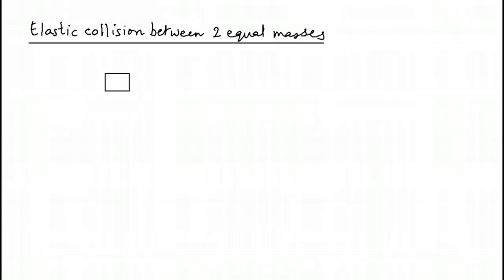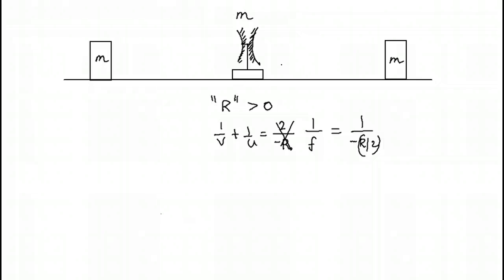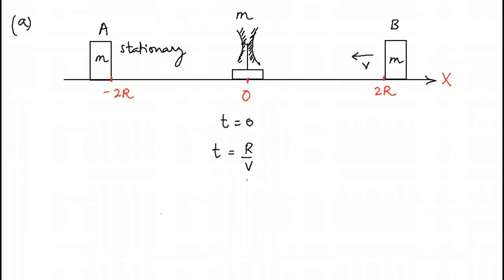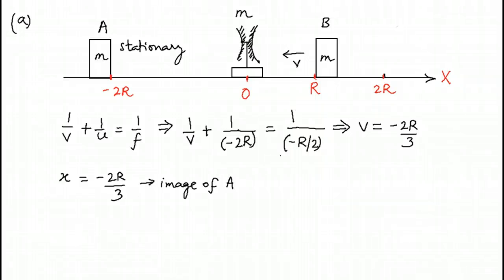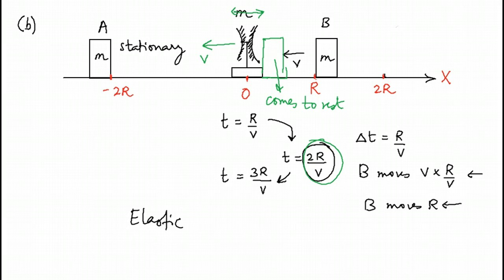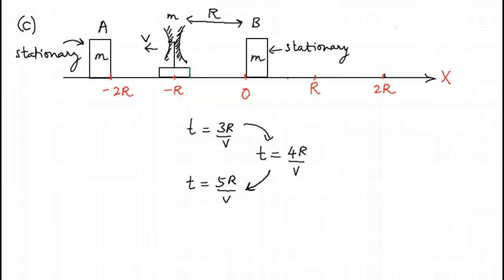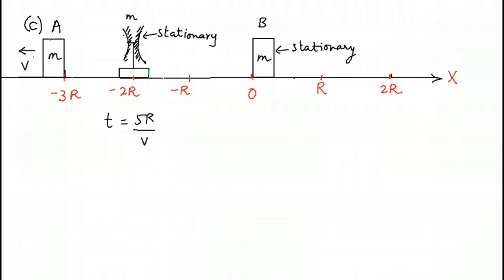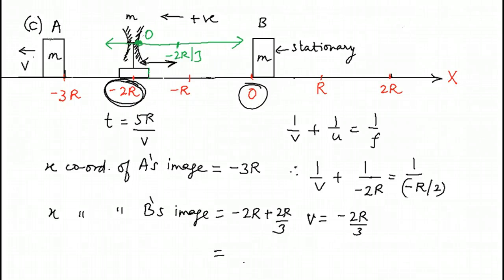1 - 417- 78 - HD size.mp4